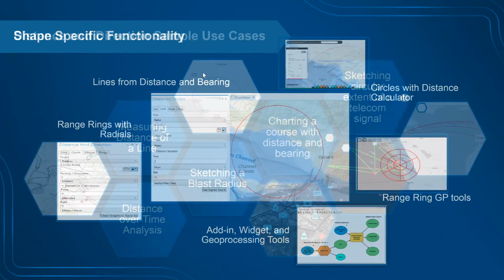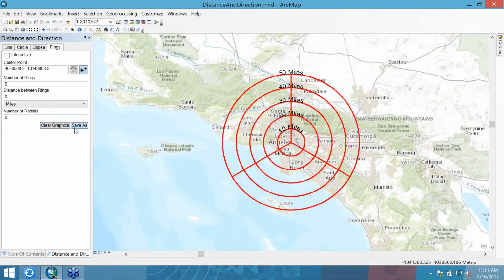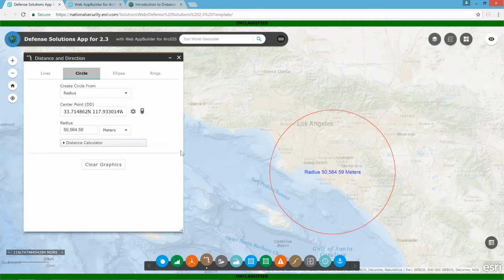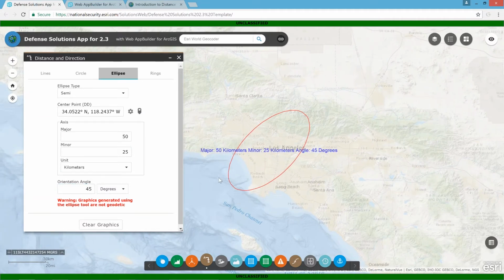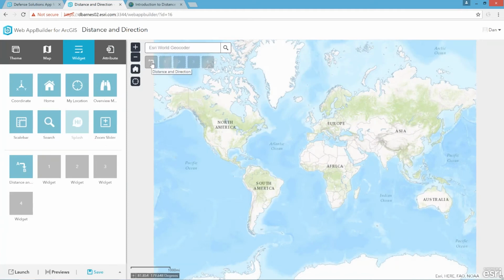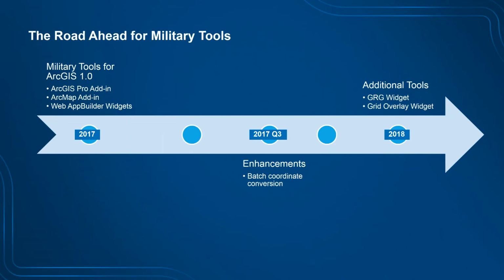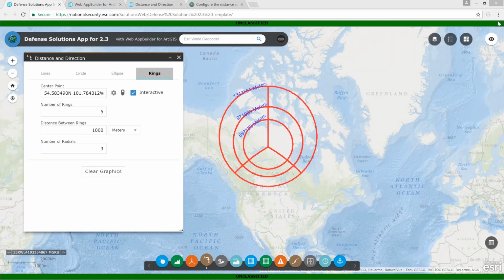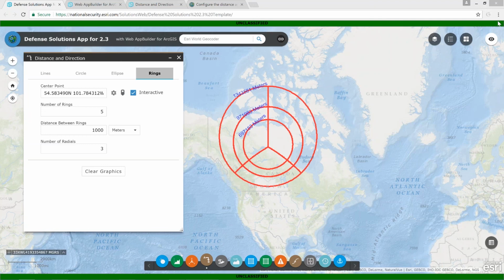Military Tools for ArcGIS: Distance and Direction for Analysts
In this webinar, you will learn how you can use distance and direction functionality to quickly sketch lines, circles, ellipses, and range rings on the map, in both the desktop and web environments. In addition to sketching on the map, you can create lines from a given distance and bearing, and circles and ellipses from specified radius or diameter. You can also create circles using a distance calculator, which can be used for basic distance over time analysis. Finally, you can draw both interactive range rings, or set a specific distance between concentric rings.